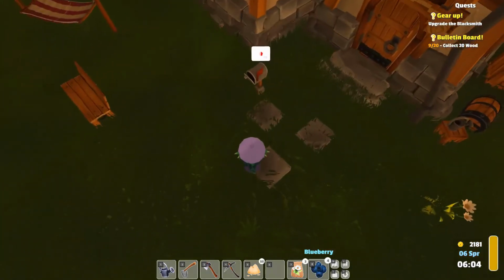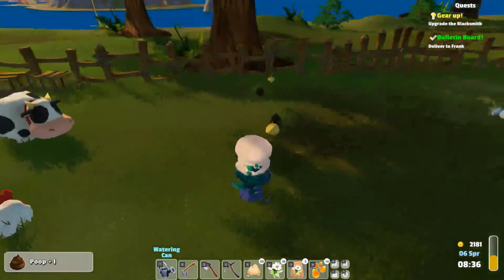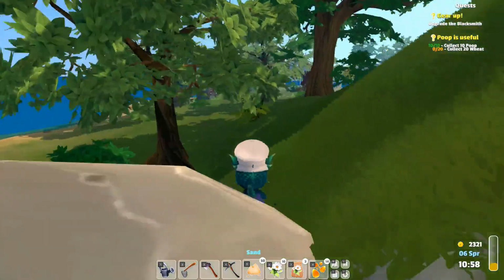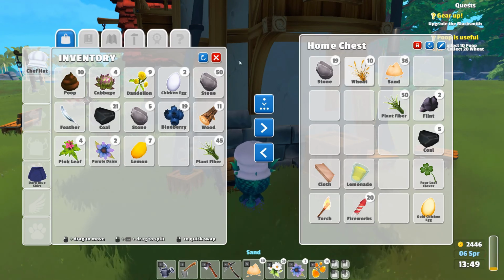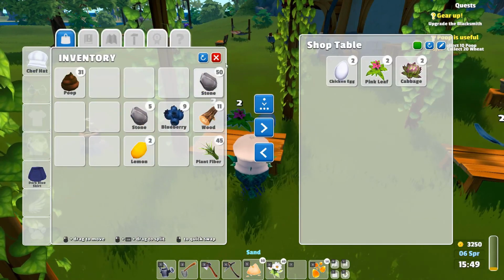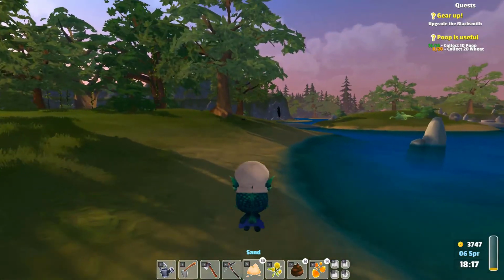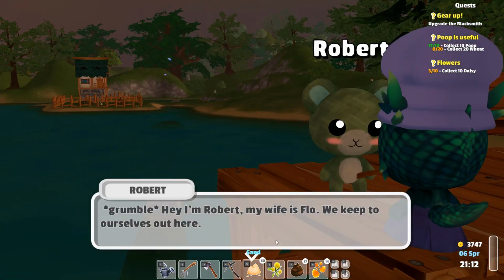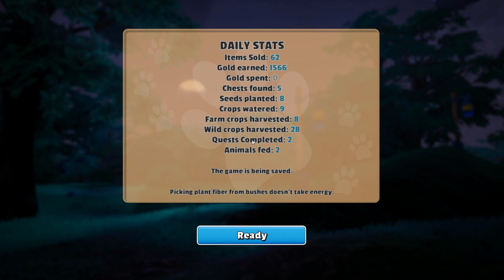Garden Paws- Episode 6- Look At The Deer!!!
In this episode of Garden Paws, we end up getting a letter about Alberto that has gone missing. We end u feeding our chickens and planting our crops and then head into town. Abby has a quest for us to bring her 20 wheat and 10 poop. We end up stopping by the mines and grabbing some resources. We head to Frank and it will take him a few days to make the bulletin board. We then go and open our shop. We end up selling 1426 gold of stuff. Finally we head out into the forest area and collect a bunch of items. We talk to Thorne about giving him 10 dandelion seeds. We also end up meeting Robert. Also drop a comment of anything you enjoyed in this video or any other games you want us to play!